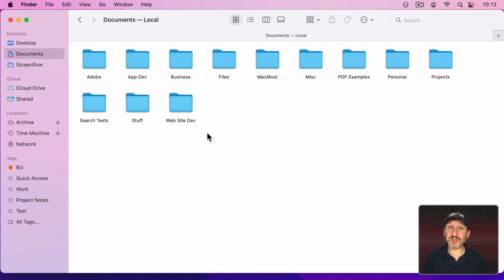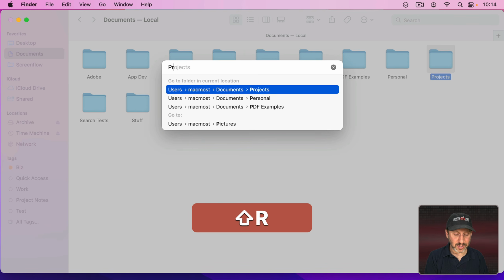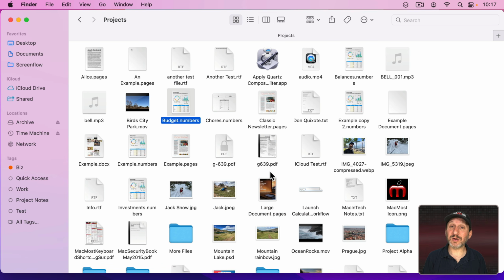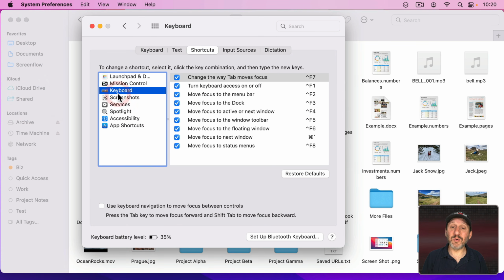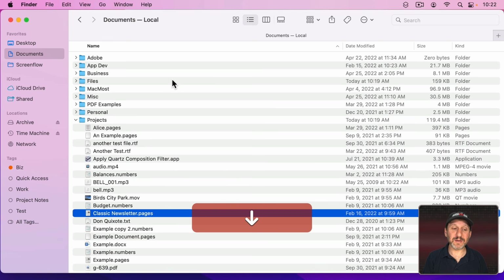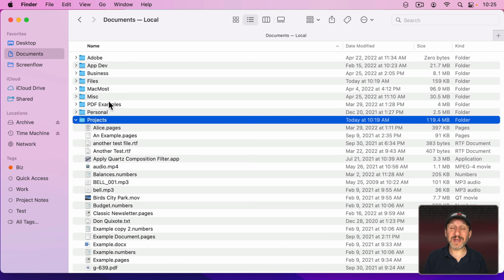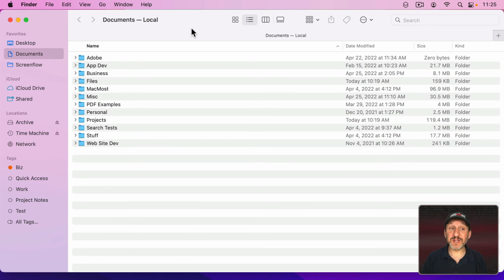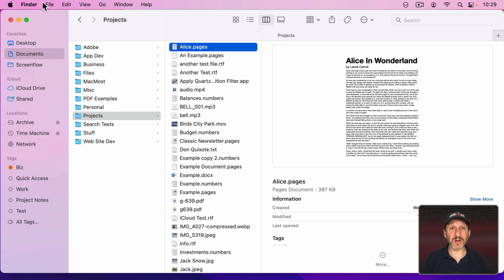Using the Finder With Just Your Keyboard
The Finder is easily controlled with a mouse or trackpad, but if you prefer to use your keyboard you can access most functions if you know the right keys to press.

00:00 Intro
00:51 Icon View
01:07 Arrows To Select
01:22 Down and Up Folders
01:40 Favorites and the Go Menu
02:08 Go To Folder
02:50 External and Network Drives
03:14 Back and Forward
03:34 Jump Using Letters
03:47 Selecting Items
04:22 Move Files
04:53 Sort Order
05:11 Menu Bar Access
05:44 Help Menu
06:18 List View Naviation
07:39 Rename Files
07:54 Open a File
08:25 Show File Previews
09:28 Expand All Folders
10:30 Column View
11:18 Context Menu